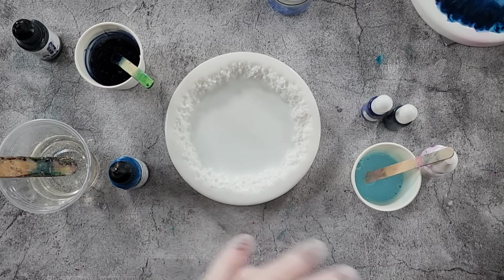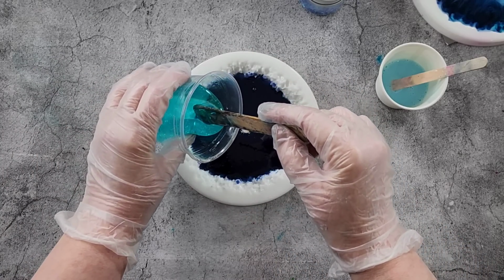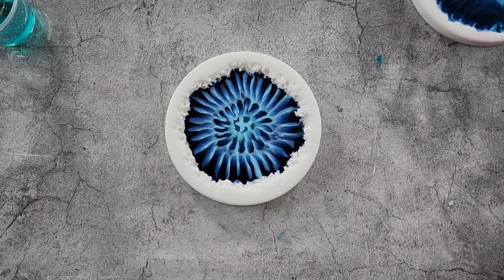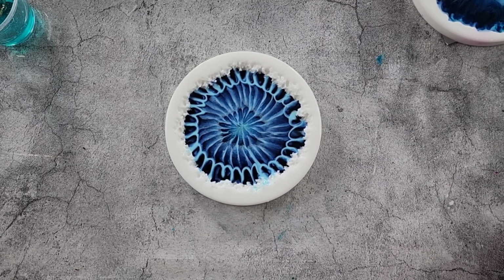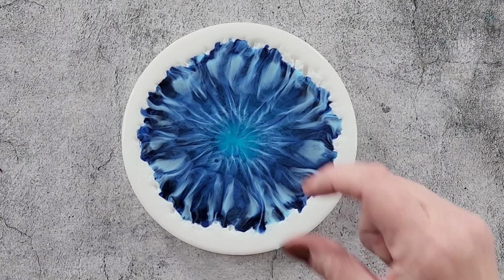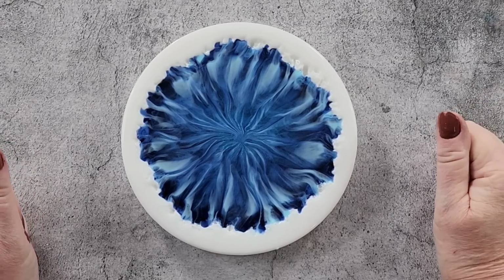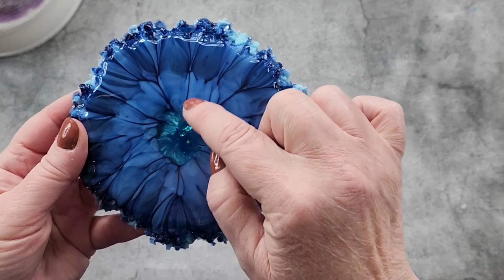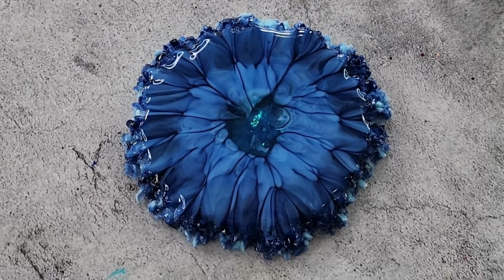#1723 My Second Attempt At The Resin Dragon Flower Technique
Resin Dragon Flower coaster.
I used Ultra Cast resin by EliChem to make this amazing coaster. Here is the link to my Chunky Live Edge coaster mold

🛎 Here is the link to ResinCourses.com if you would like to learn this technique: